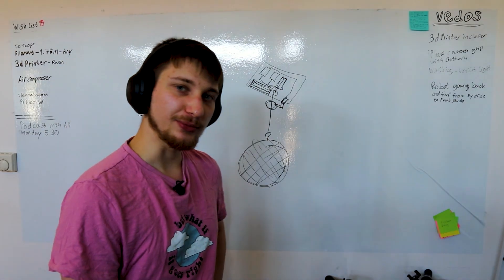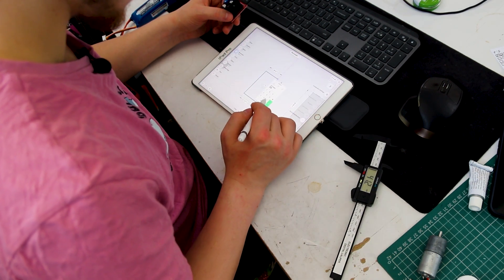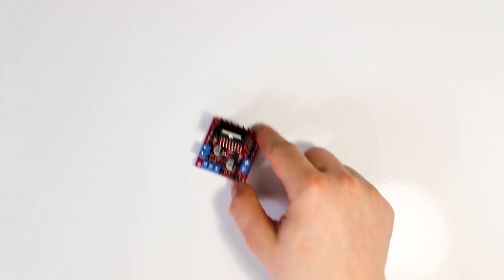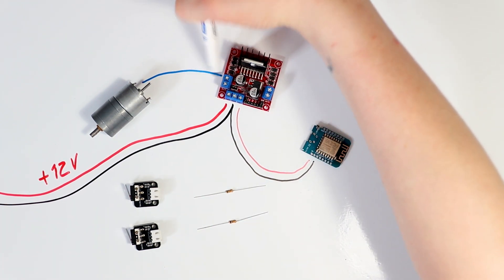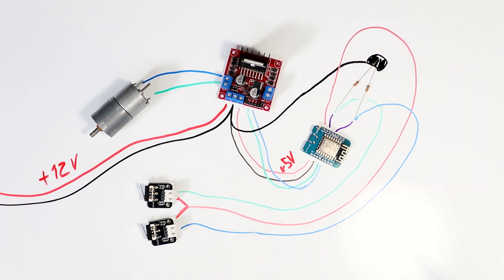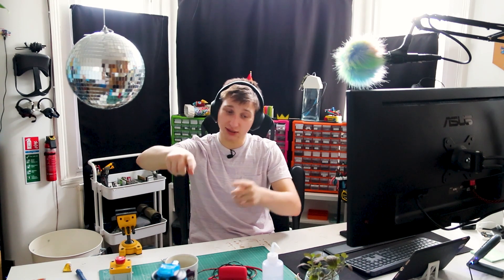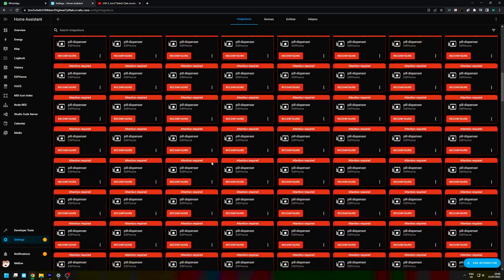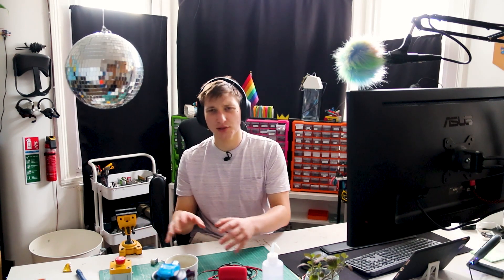DIY Smart Disco ball dispenser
CODE:
switch:
  - platform: gpio
    pin: D3
    id: up_pin_0
    interlock: &interlock_group_0 [up_pin_0, down_pin_0]
    restore_mode: always off
  - platform: gpio
    pin: D2
    id: down_pin_0
    interlock: *interlock_group_0
    restore_mode: always off

binary_sensor:
  - platform: gpio
    pin: D7
    id: top_endstop_0
  - platform: gpio
    pin: D5
    id: bottom_endstop_0

cover:
  - platform: endstop
    name: "Disco Ball"
    id: my_cover_0
    open_action:
      - switch.turn_on: up_pin_0
    open_duration: 13.0s
    open_endstop: top_endstop_0

    close_action:
      - switch.turn_on: down_pin_0
    close_duration: 13.0s
    close_endstop: bottom_endstop_0
    stop_action:
      - switch.turn_off: up_pin_0
      - switch.turn_off: down_pin_0
    max_duration: 15.0s

support me:
here are some links to that.